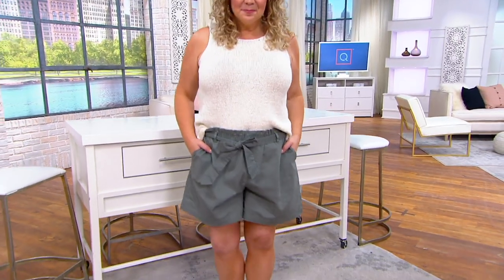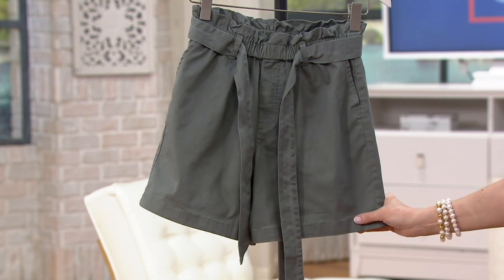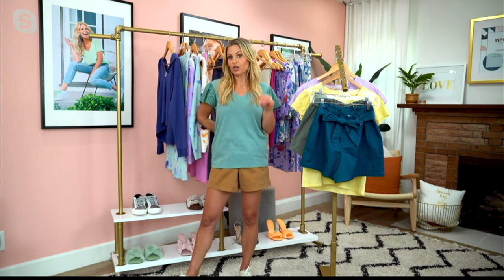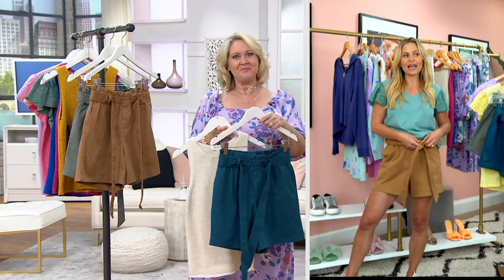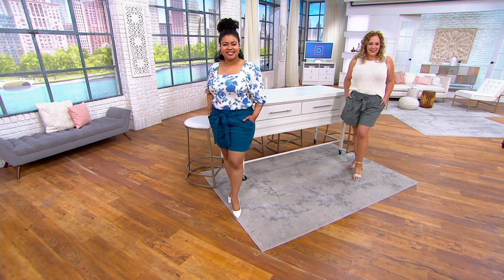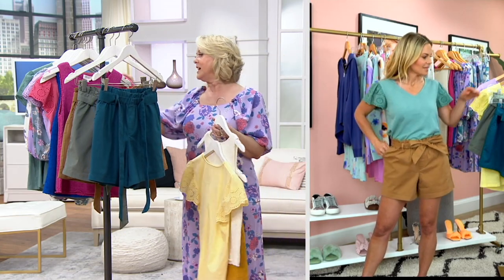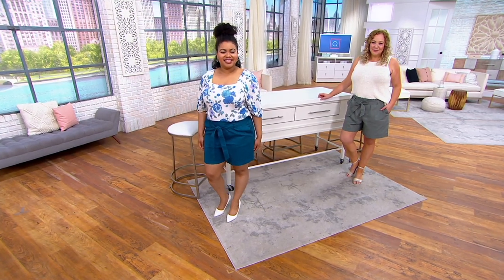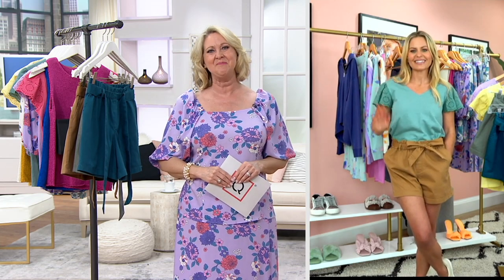Candace Cameron Bure Paperbag Tie Waist Short on QVC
Candace Cameron Bure Paperbag Tie Waist Short

null